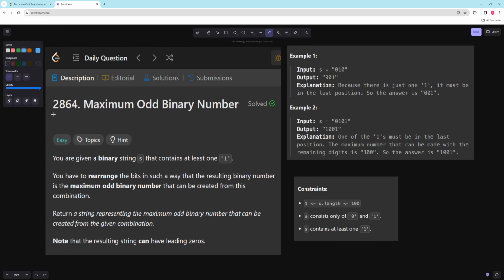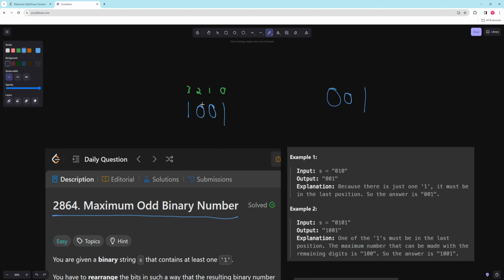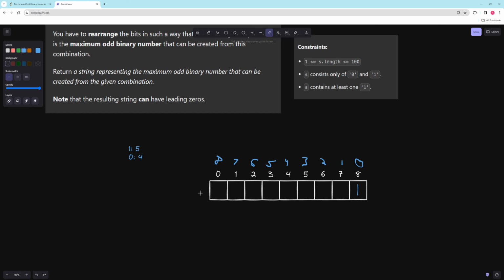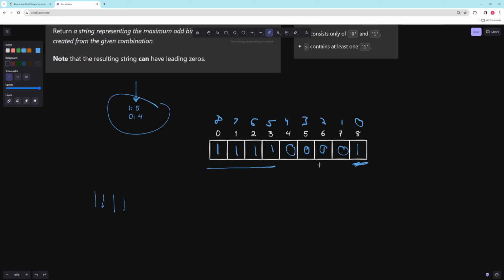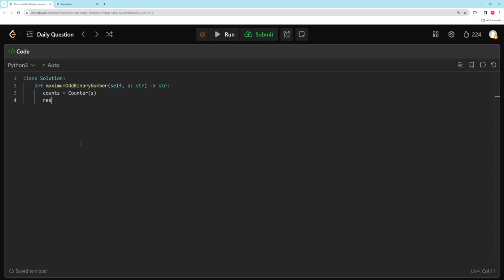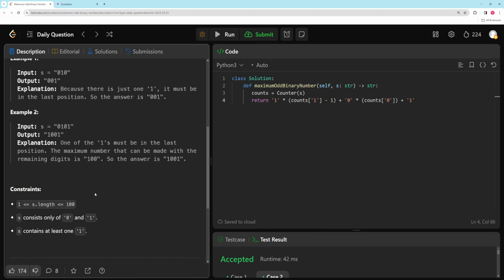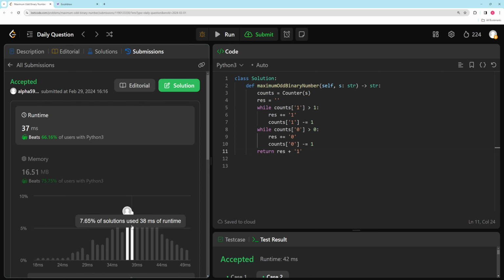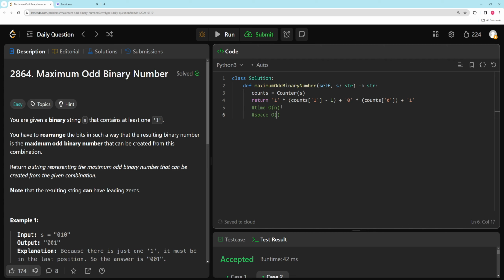LeetCode 2864 - Maximum Odd Binary Number - Python